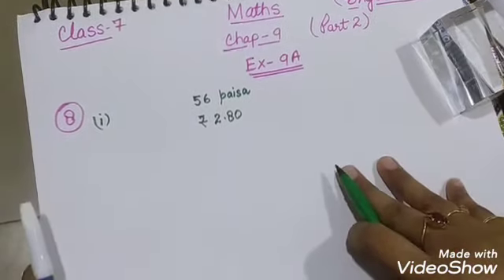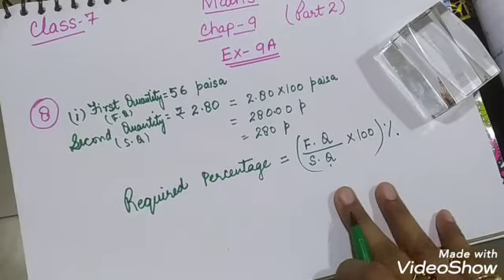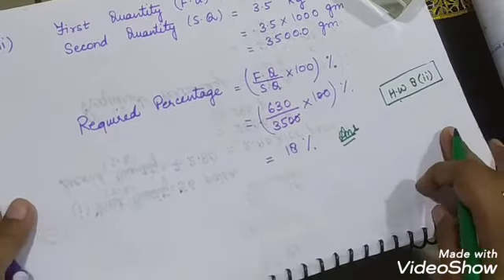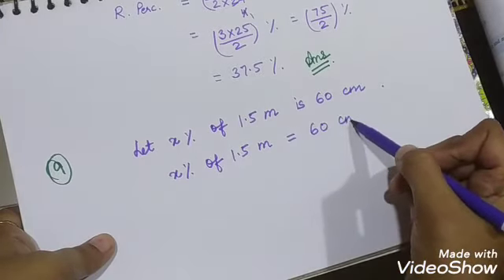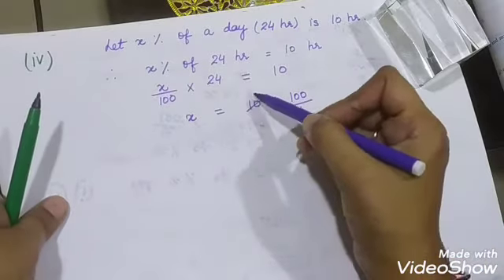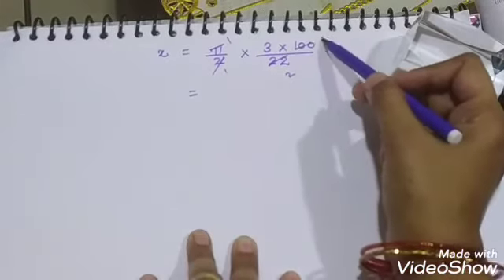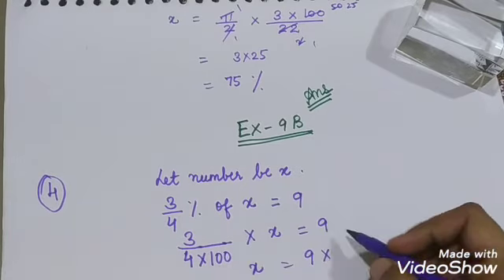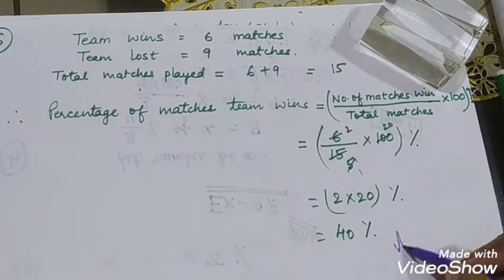Class7 : Maths Eng med : chap9(part2)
Ex.9A, 9B